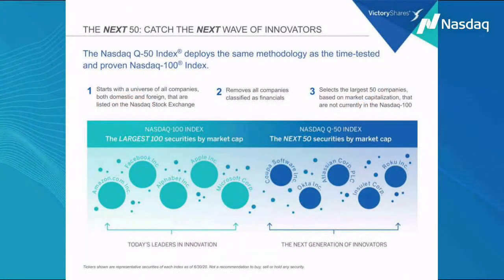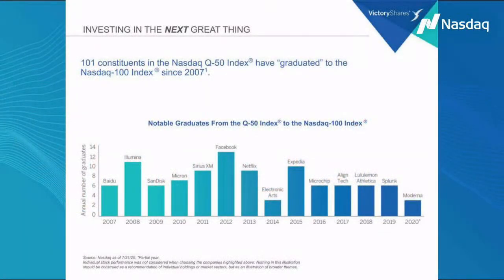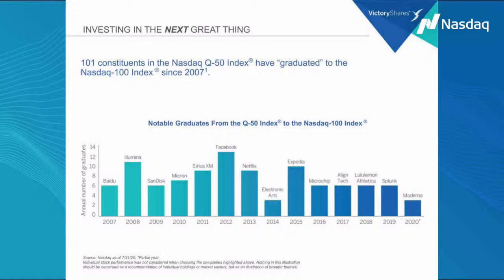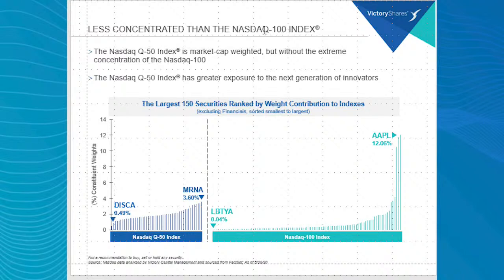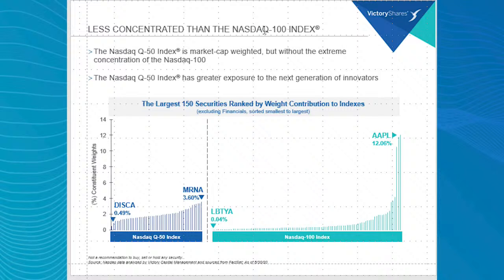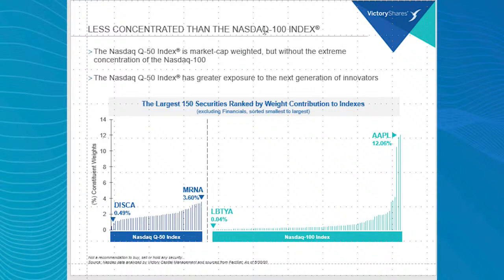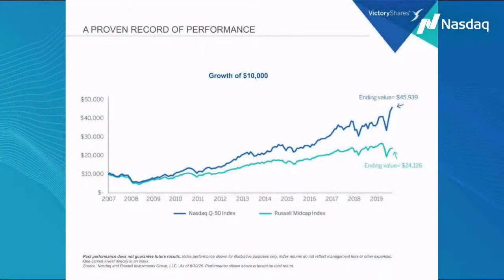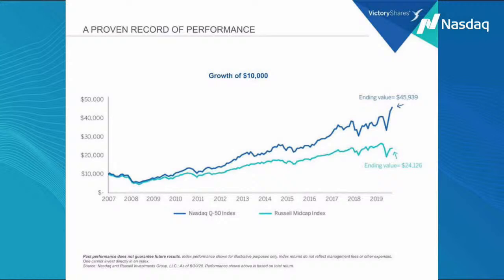TradeTalks: Discussing a new ETF tied to the Nasdaq Q-50 index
Victory Capital Senior Portfolio Manager Scott Kefer joins Jill Malandrino on Nasdaq TradeTalks to discuss a new ETF tied to the Nasdaq Q-50 index which captures the potential of high-growth innovators before they become a member of the Nasdaq-100.